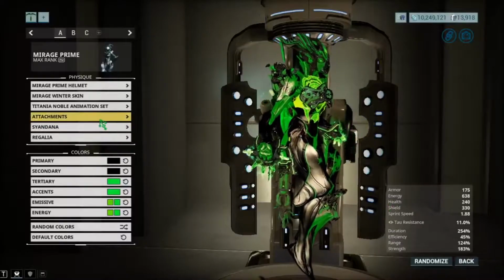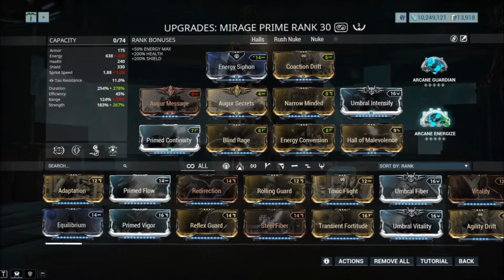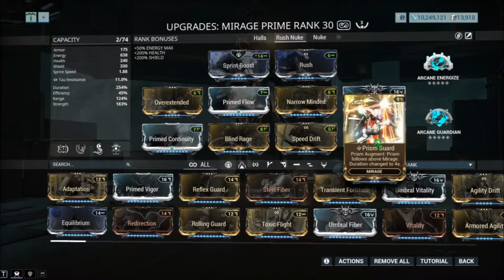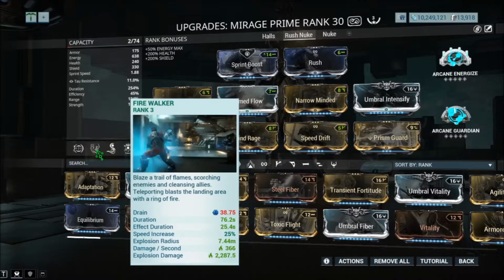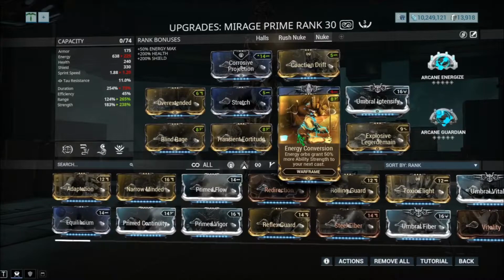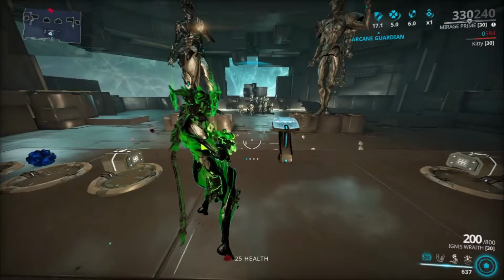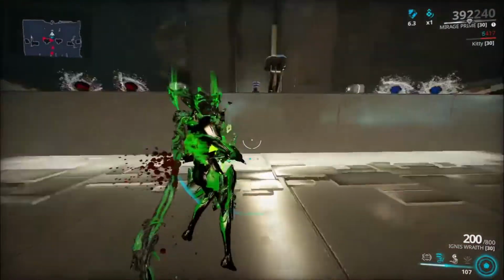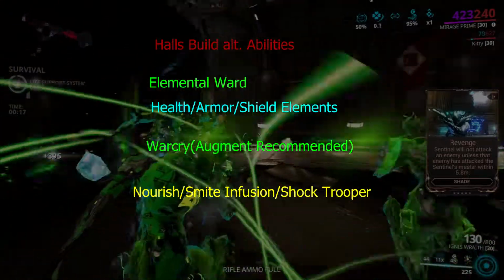Warframe Guide: Tonny's Umbral Mirage Prime Hybrid Builds[Helminth System]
MIrage with Eclipse is fine on its own, so do not replace that. Also got 2 other builds unique on their own that can pretty much make Mirage versatile.